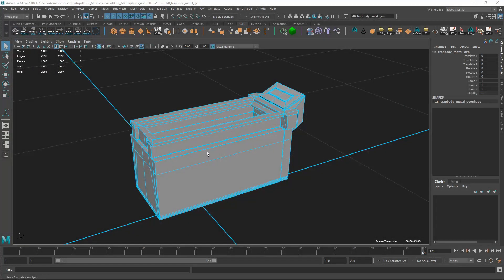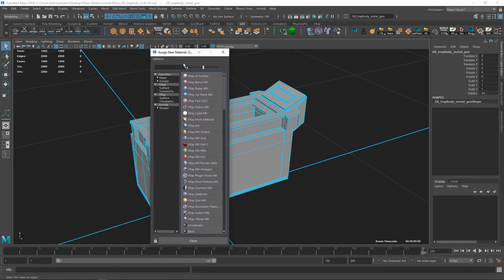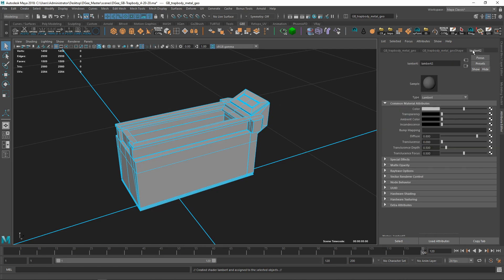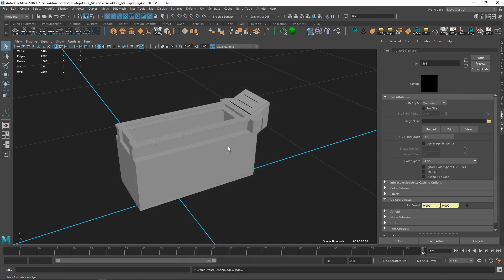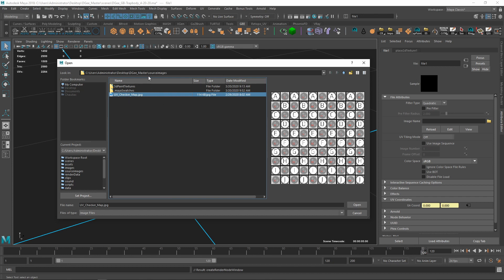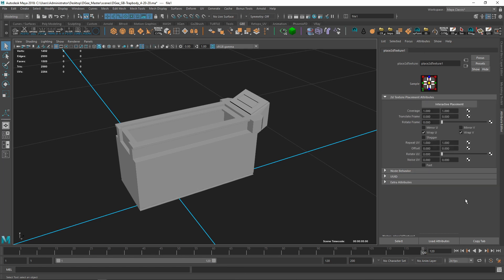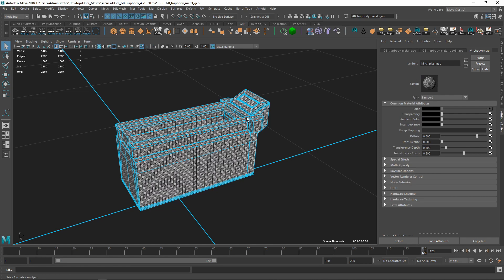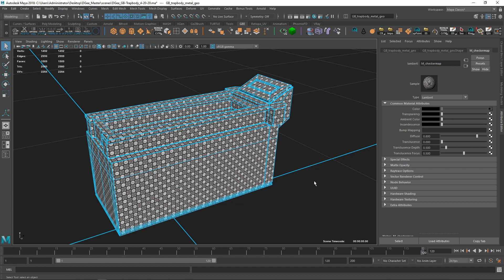Maya - Checker Material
In this video, I will show you how to set up a checkered material.